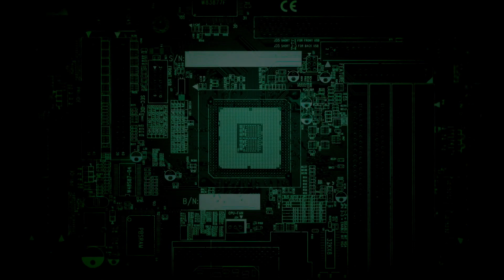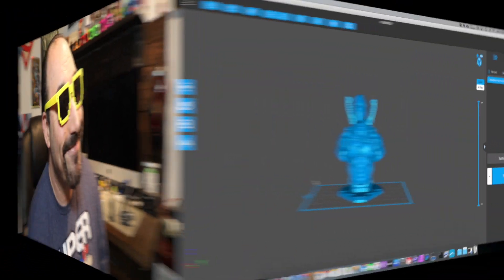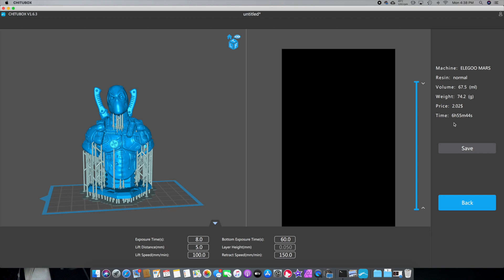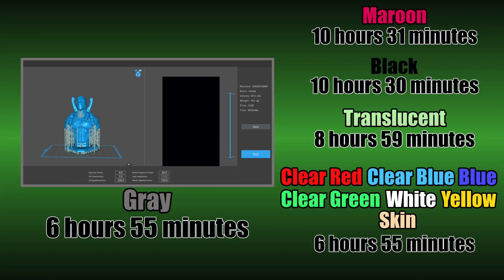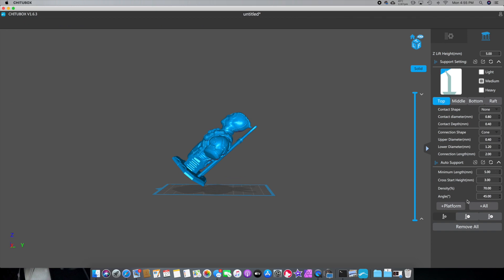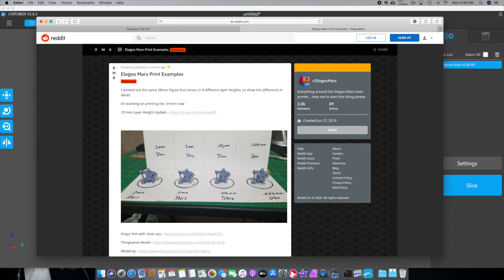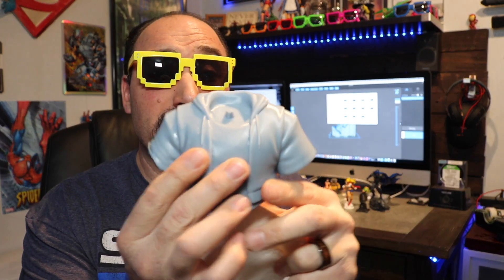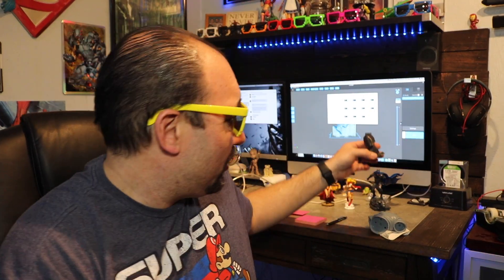How to print faster on the Elegoo Mars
On this episode of Crazy Will Tech Show, I show how to print faster on the Elegoo Mars. So I’ve been playing with My Elegoo Mars to figure out how to get it to print faster. So after playing with settings and looking at it from every angle, I figured out three things that will cut the print time in half. You heard me right, I got the print time in half! I have been printing this way for over a month. It has it saved me a ton of time printing on my Elegoo Mars 3d resin printer. Not to mention saving the wear and tear on your Machine. Print looks great and I saved time. So let me show you the 3 tip’s I used to get your Elegoo Mars to print faster.

Update!
I was having problems with this method with large prints and of course I found a solution add 25% exposure.  So it would be 10 seconds exposure time and 75 seconds to bottom exposure in settings / print . Adds more time but everything coming out correctly.

My 3d print of the Rocketeer helmet That I model in blender.